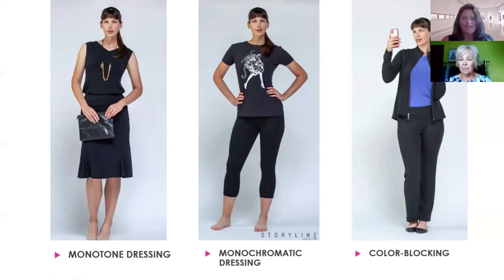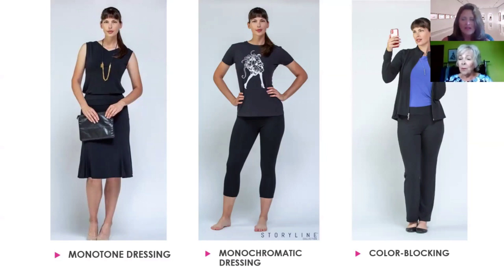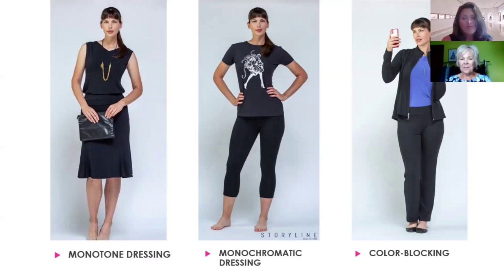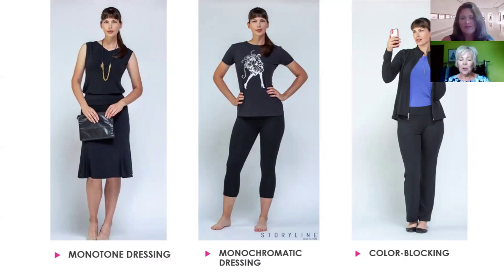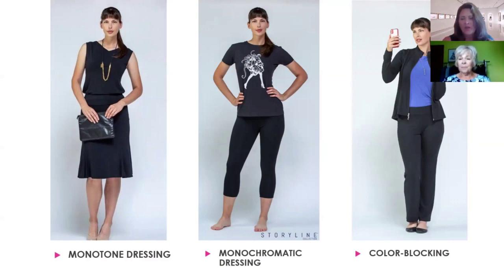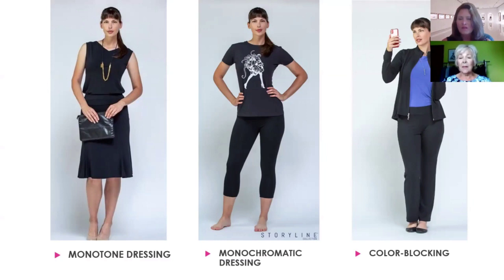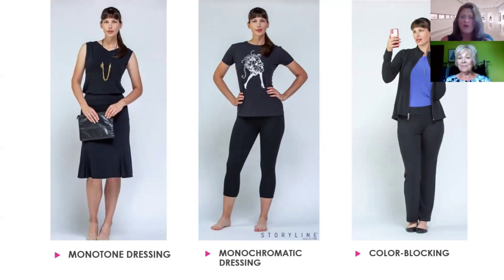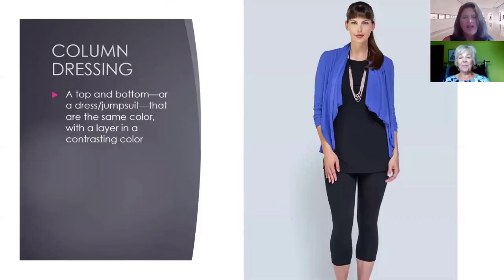Fashion Terms 101 The Most Fun Stylists on the Internet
In our next three videos, Char and Carolyn coach you on some fashion terms so you can use them in the correct way and talk like a fashionista.

Did you know these two terms?

Love fashion?